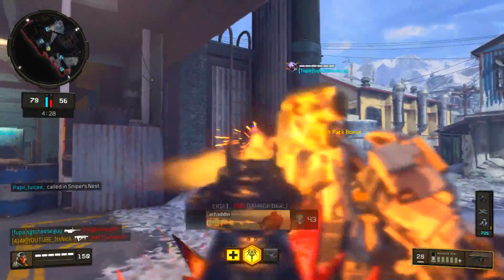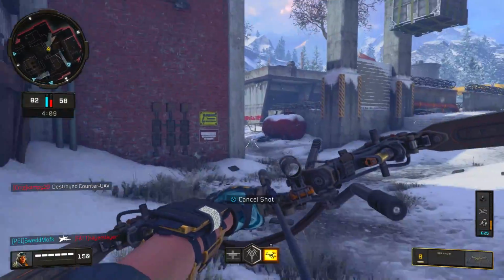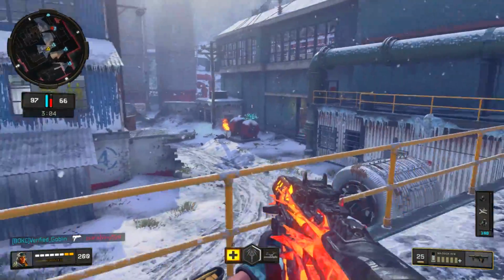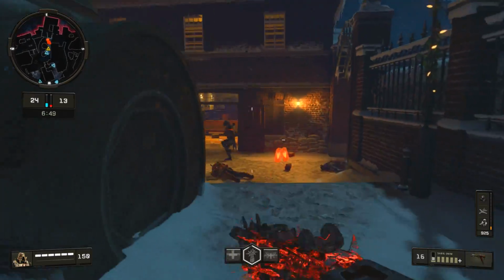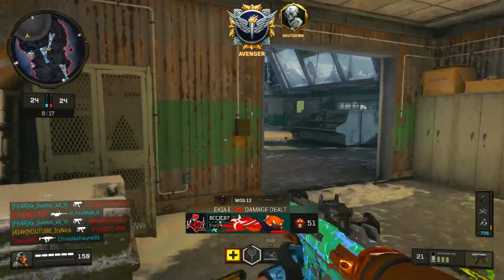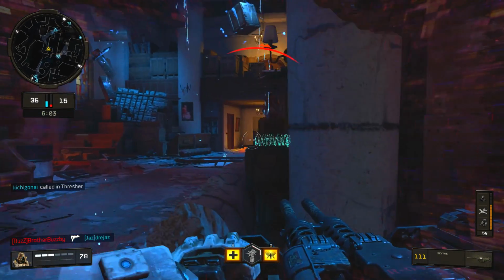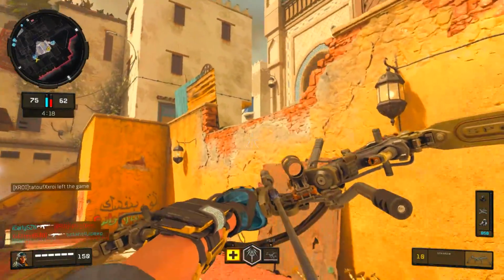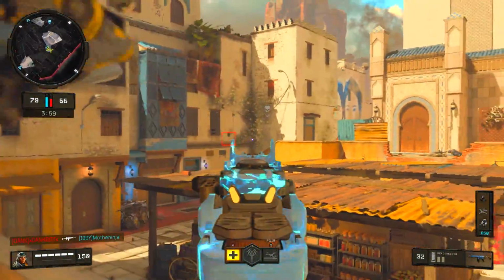TOP 5 MOST OVERPOWERED GUNS IN BO4.. (Best Class Setups) Black Ops 4 Gameplay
What's up guys! Welcome to another Call of Duty: Black Ops 4 Multiplayer TOP 5 video! In this video I will be telling you guys some pretty overpowered best weapons / guns you should use in order to get more kills. These guns should be used to raise your Kill Death Ratio (KD) in cod BO4 Multiplayer. Good luck and I hope you guys enjoy the video.